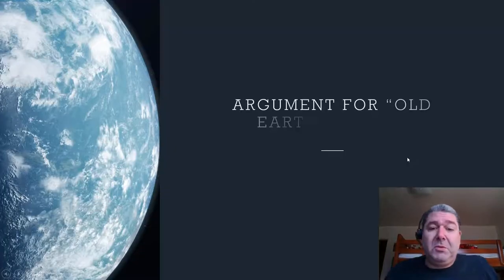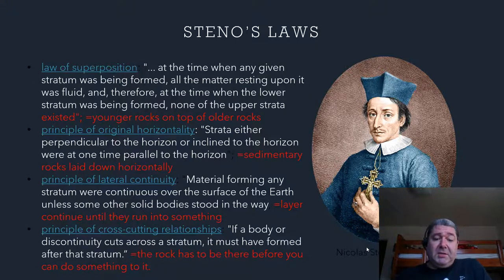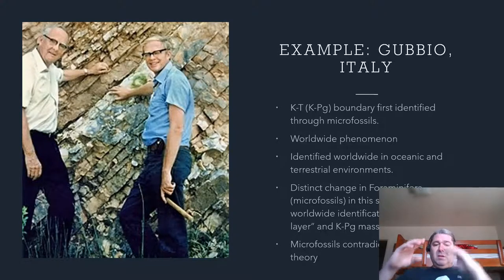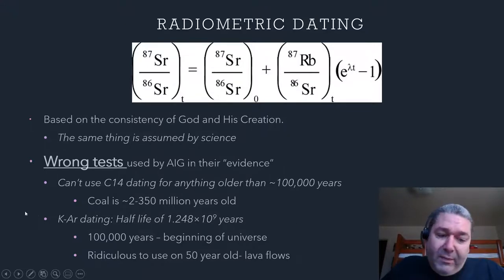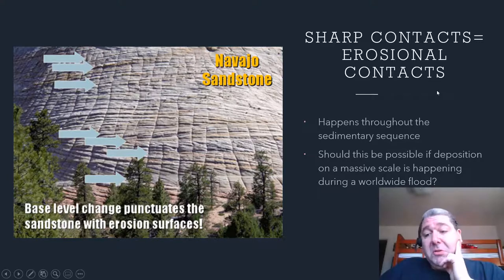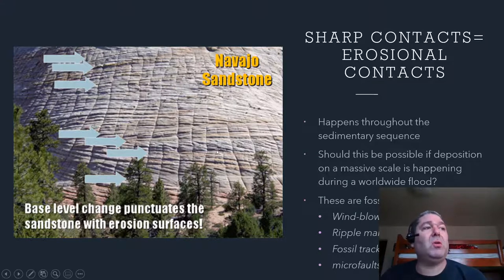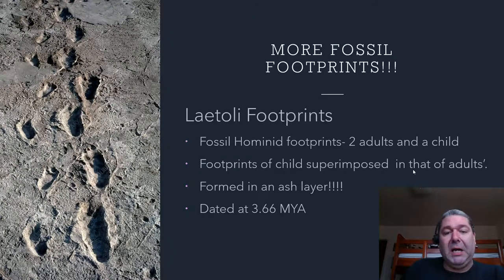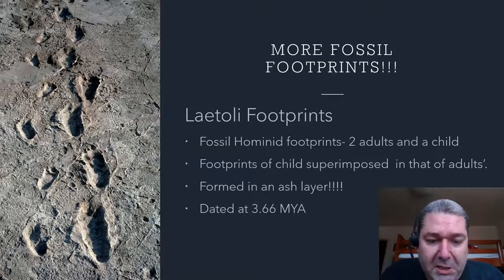argument for old earth theory